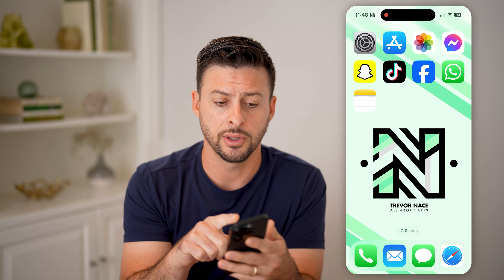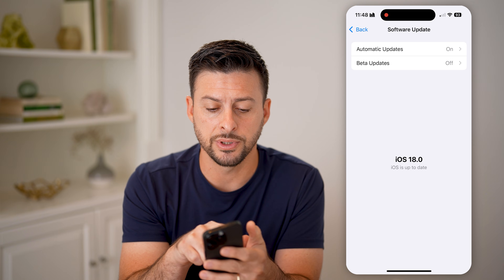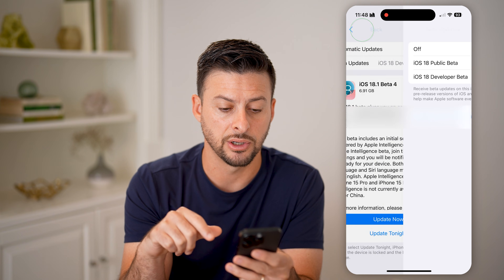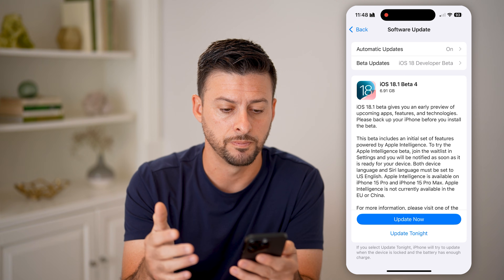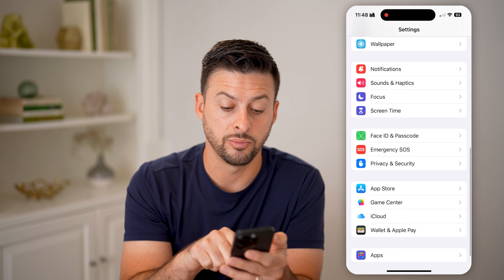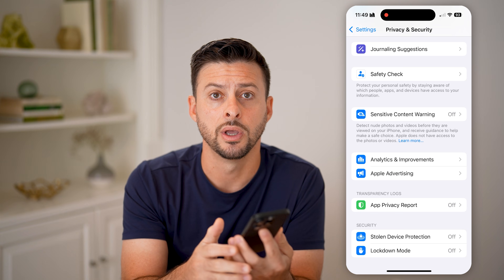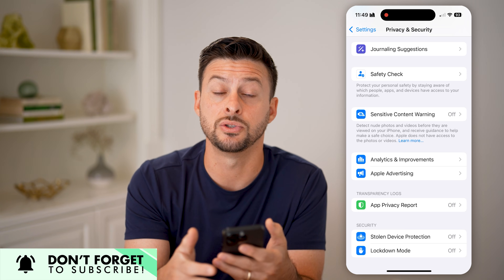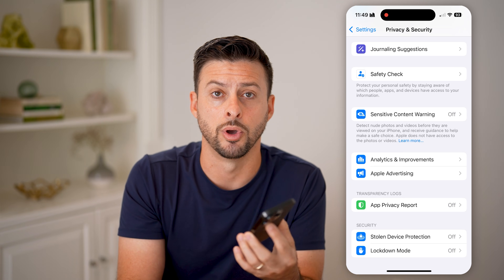How To Enable Developer Mode On iPhone In iOS 18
Here's how to enable developer mode on iPhone is iOS 18 so you can have access to additional customizability features that are normally not available.